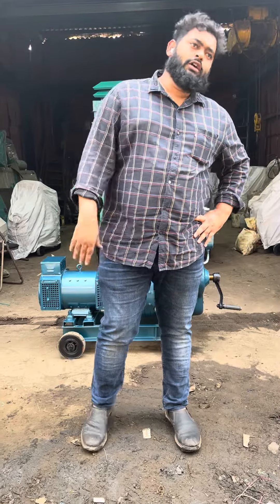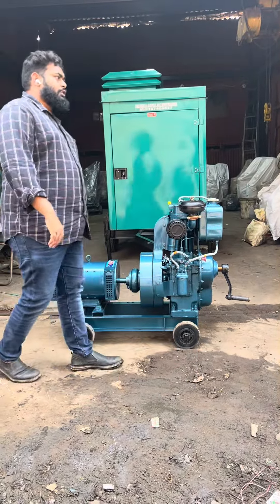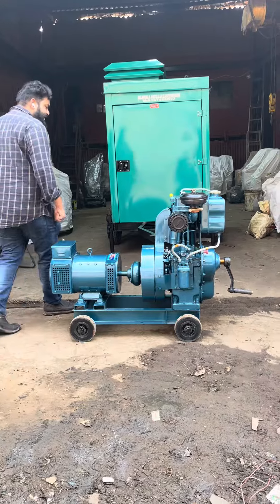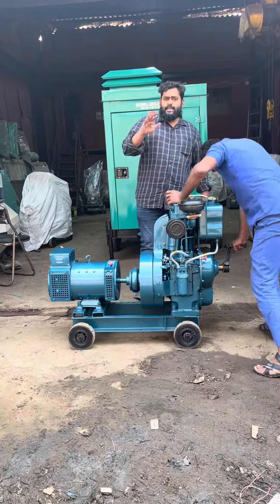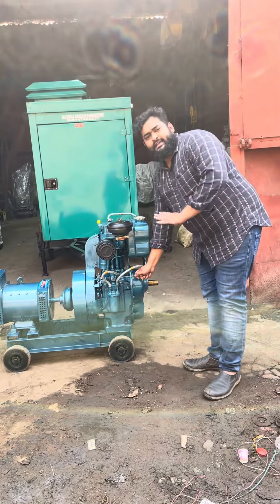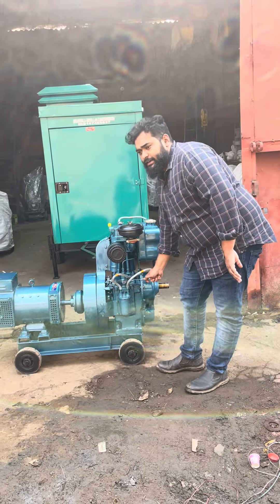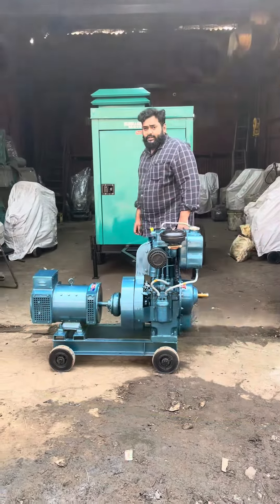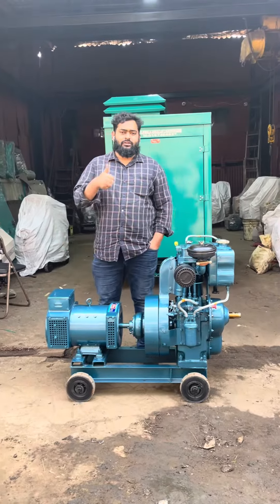5 KVA GENERATOR SET AVAILABLE FOR SALE CALL 📞 DELHIWALA ABDULLAH